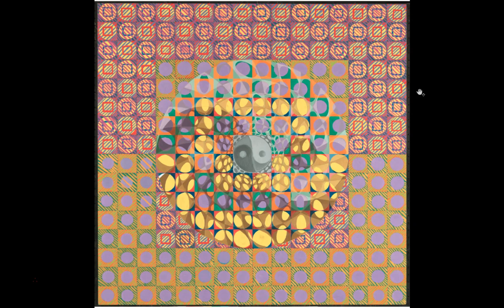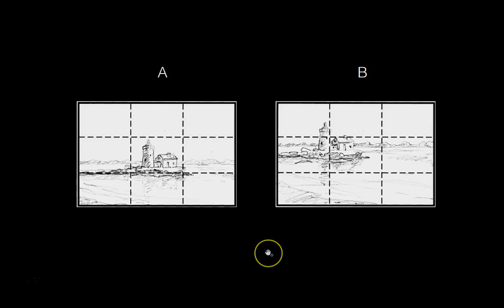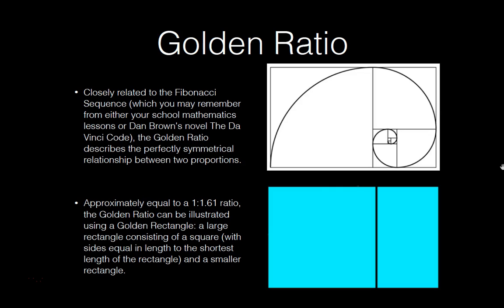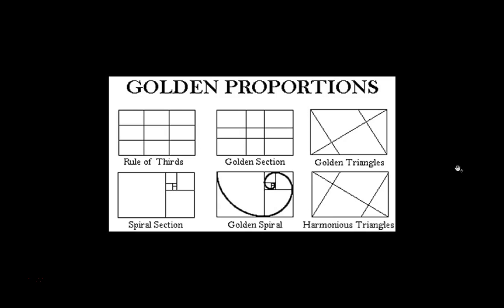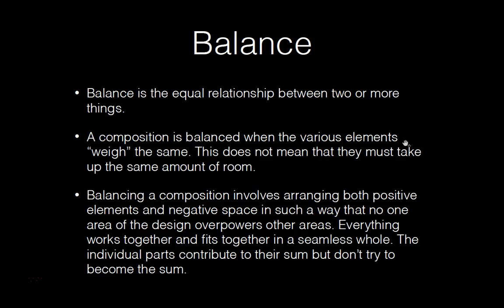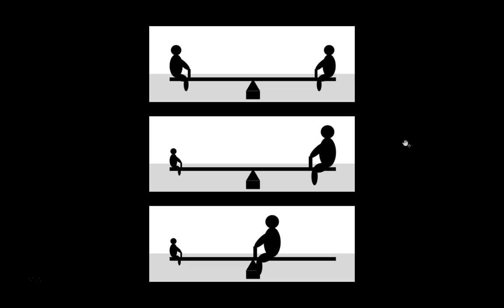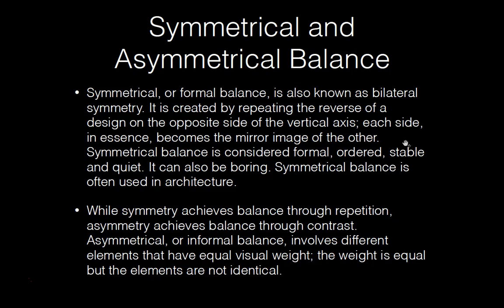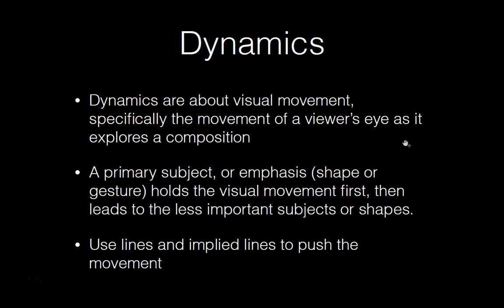Art169 Composition Lecture